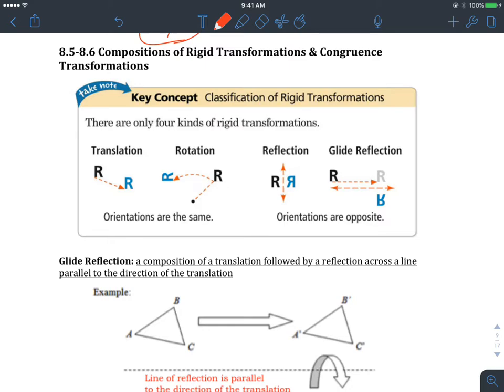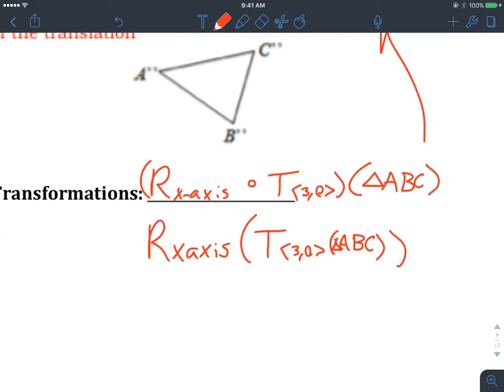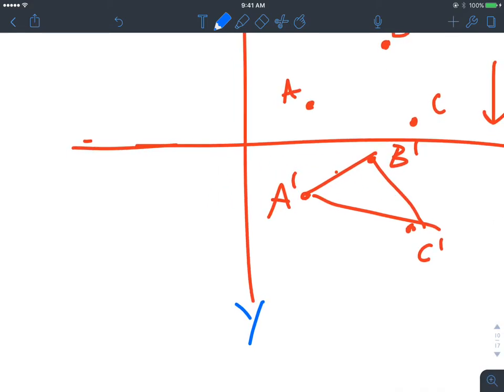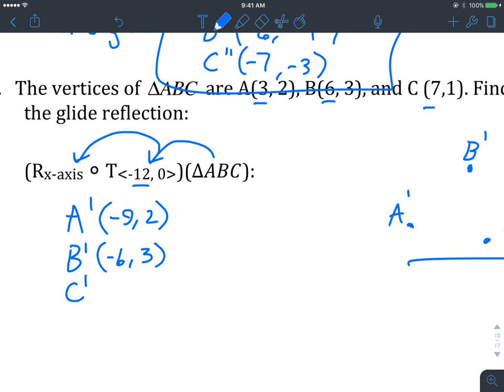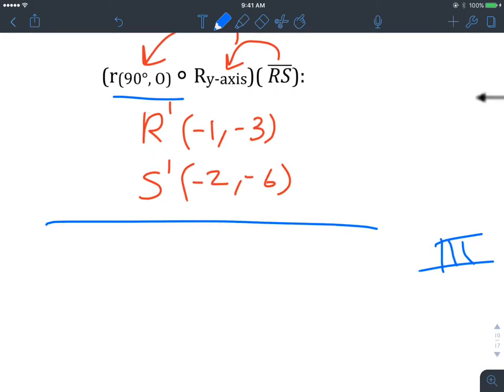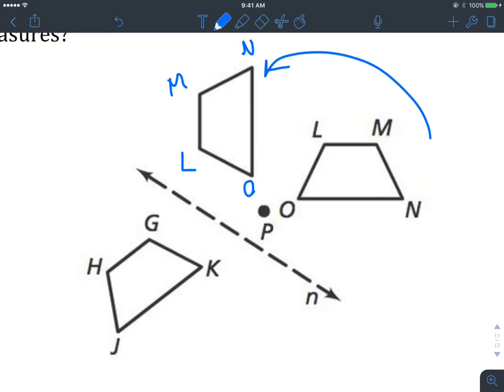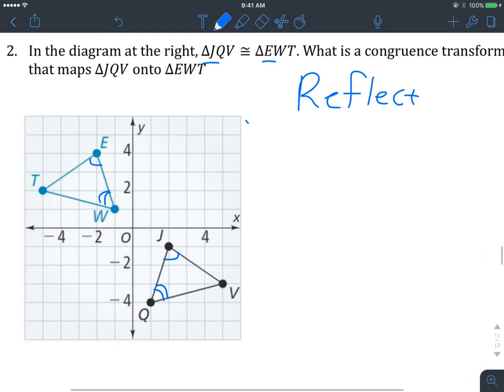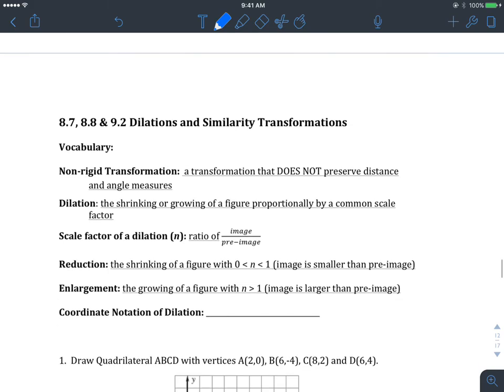Geo 4.3 Compositions and Congruence Transformations